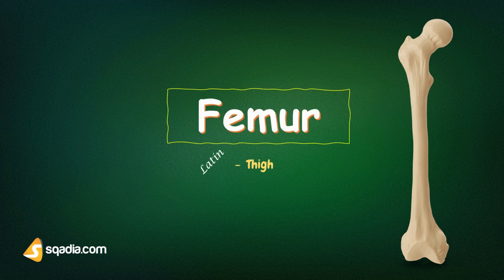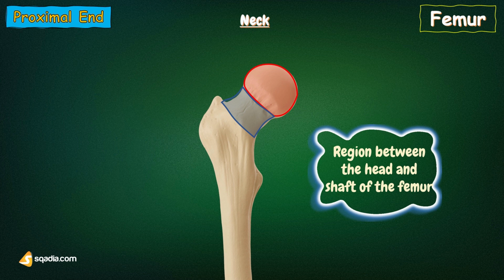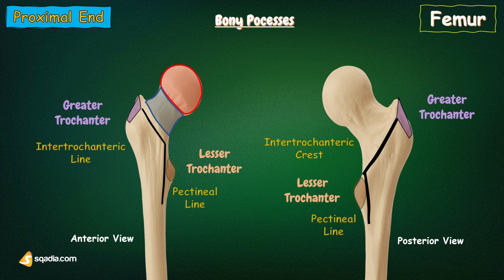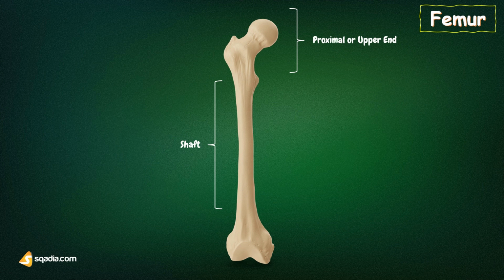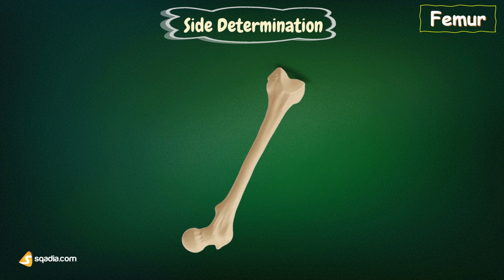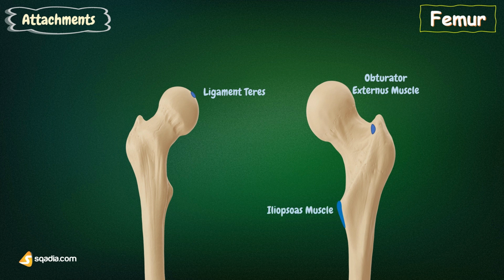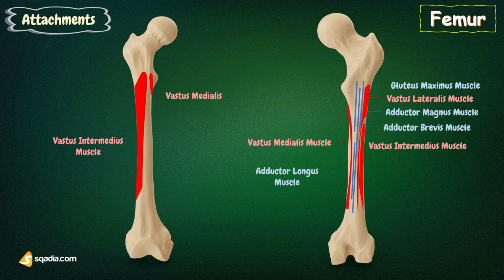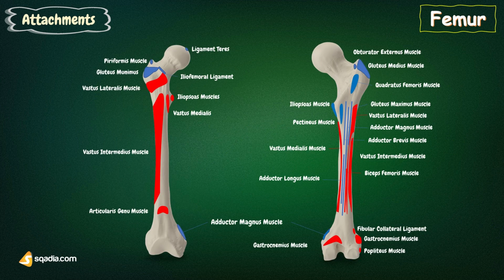Lower Limb: Bones | Femur | Anatomy of the Hip Joint | Bones, Ligaments and Muscles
Studying the features of the human bones is a big part of the anatomy course. Let sqadia.com be your guide to simplify all the important anatomical landmarks, of all the bones of the lower limb.

Additionally, we'll talk about the bones of the lower limbs' anatomical positions, side determination points, muscular attachments, and ligament attachments.

In each section of this video, we will talk about the bones of the lower limb, starting with the hip bone, femur, and bones of the lower leg and foot.

▬ 📃 Hip Bone
The hip bone provides a connection between the axial skeleton, which is the main trunk of our body to our lower limbs. This happens via three joints:
🟡 The hip joint is between the acetabulum and the head of the femur.
🟡 The sacroiliac joint is the articulation with the sacrum.
🟡 Pubic symphysis which is between the two pubic bones.

The hip bone comprises three bones: ilium, ischium, and pubis.

👉 Ilium
The ilium, also referred to as the flanks in common language is an expanded fan-like portion on the upper part of the hip bone. It has the following parts:
🟠 Two ends - upper and lower End
🟠 Three borders – anterior, posterior, and medial border
🟠 Three surfaces -gluteal, Iliac fossa, and sacropelvic surface

👉 Pubis
The pubis is the most anterior portion of the hip bone. It articulates with the opposite bone forming the pubic symphysis, it also forms an anterior 1/5 of the acetabulum.

We have a very important joint which is formed by the union of the two pubic bones known as the pubic symphysis.

It consists of:
🔵 Body
🔵 Superior ramus
🔵 Inferior ramus

Together, the superior and inferior rami enclose part of the obturator foramen, through which the obturator nerve, artery, and vein pass through to reach the lower limb.

👉 Ischium
The ischium is the thickest and most massive portion of the hip bone. The main anatomical landmarks are the ischial body, ischial spine, ischial tuberosity, and the ramus. The ischium forms the posteroinferior part of the hip bone. It makes up about posterior 2/5th of the acetabulum. Much like the pubis, it is composed of a body, an inferior ramus, and a superior ramus.

The ischial body is the thickest and most massive portion of the ischium.

It has 2 ends.
⚫️ 3 borders
⚫️ 3 surfaces

Watch the lecture to learn the characteristics of each of these three bones, that together form the hip bone, in detail.

▬ 📜 Femur
The Femur bone is the longest and strongest in the human body. It extends from the hip, down to the knee, making up the thigh region. It teams up with the tibia and bones of the foot to help you fight against gravity, enabling you to stand and perform movements of your lower limb.

The femur has:
🔵 Upper rounded end
🔵 Lower bicondylar end
🔵 The long shaft that is convex forwards

Watch the video to go through the bony landmarks and muscular attachments of the femur.